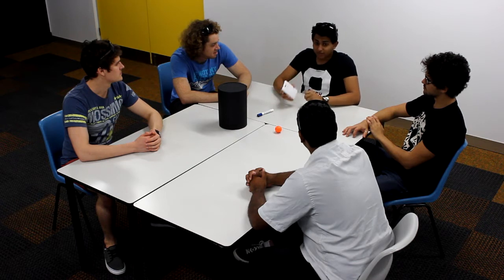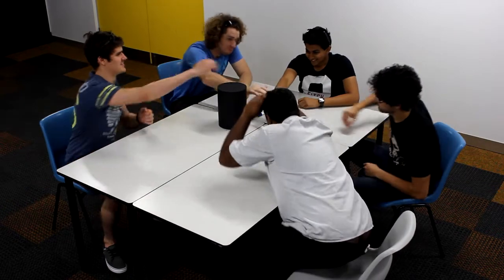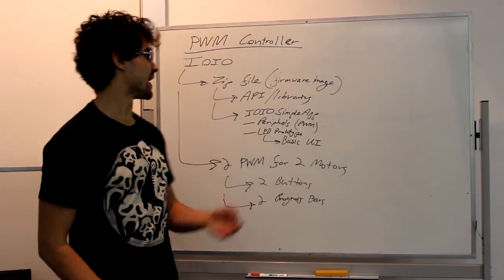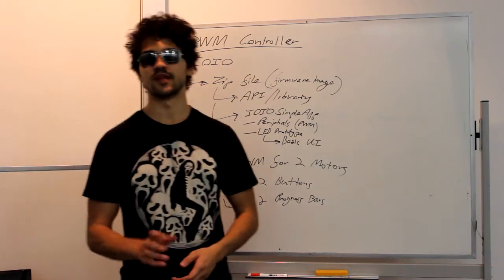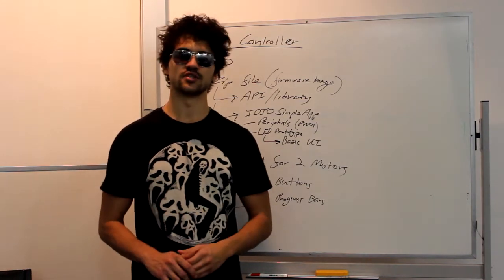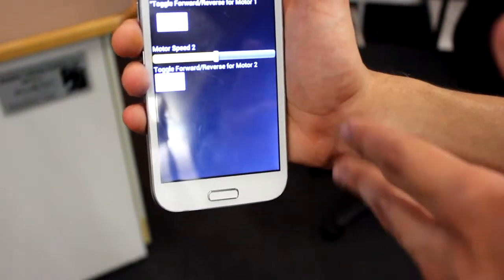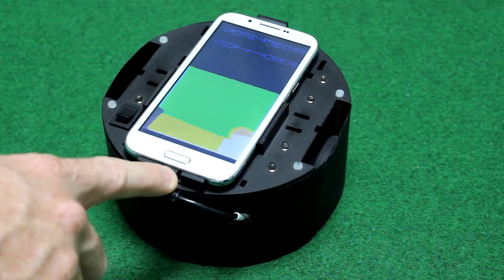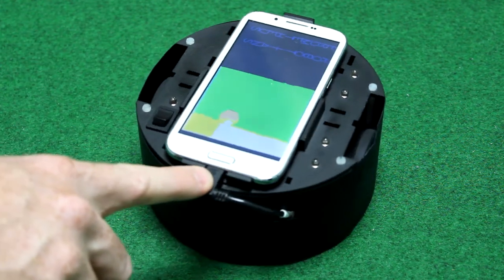2013 ENB329 Team 6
For the 2013 QUT ENB329 Mechatronic Project II class teams were to design and build a local vision soccer robot. Using an android phone under the 2003 F180 small size league robocup rules, the robot was to compete in a kicking challange where the robot with the most scored goal, win.

This video contains the technical overview of Team 6 (the Robo Titans) and the construction of their robot, Prometheus.